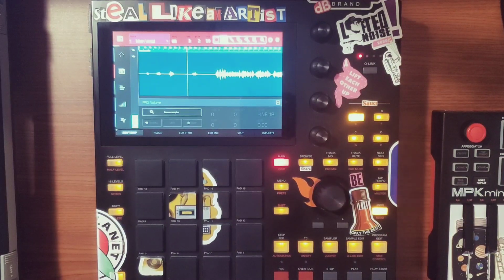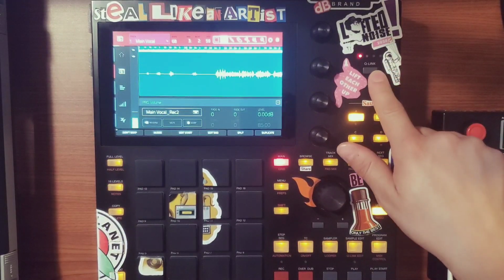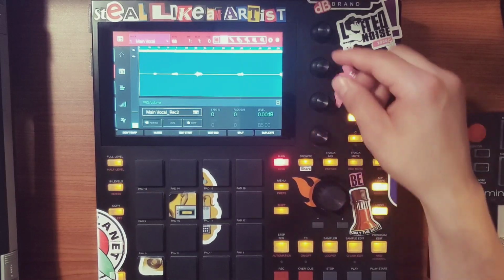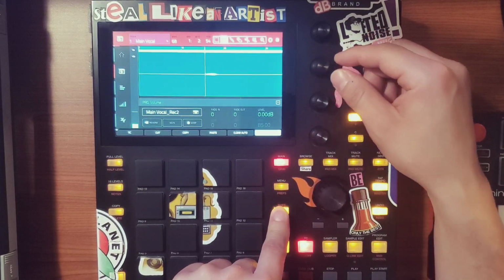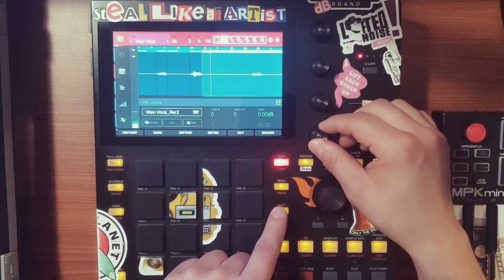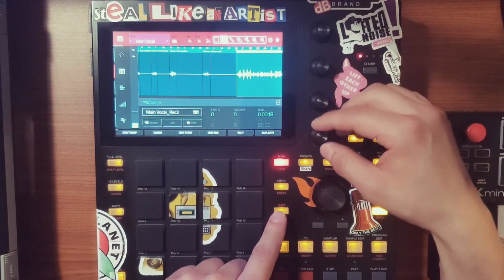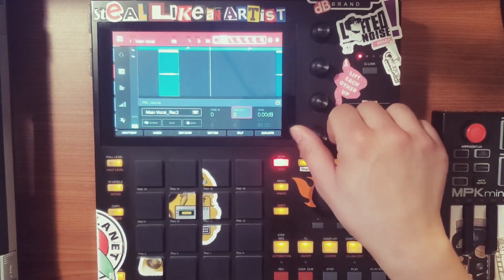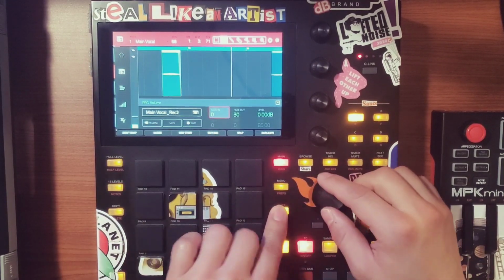Editing Audio Tracks x Vocal Recording in the MPC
Akai MPC Standalone